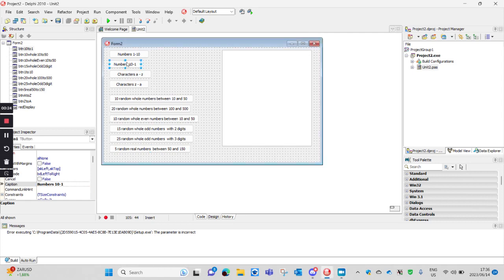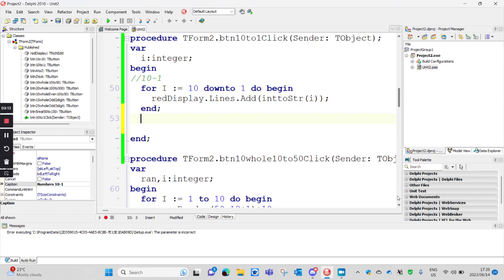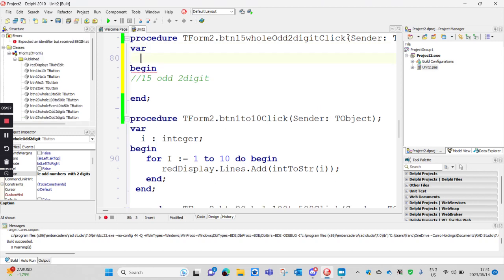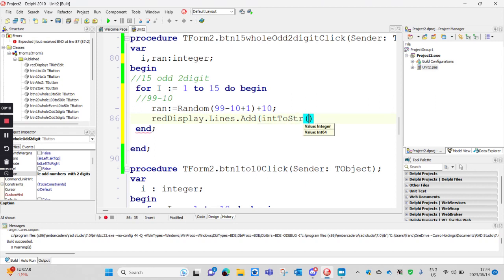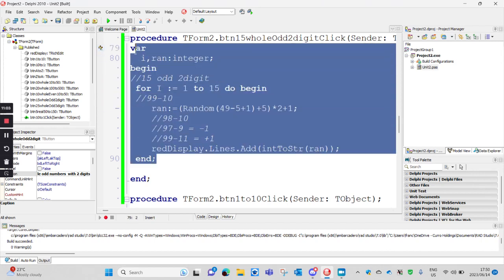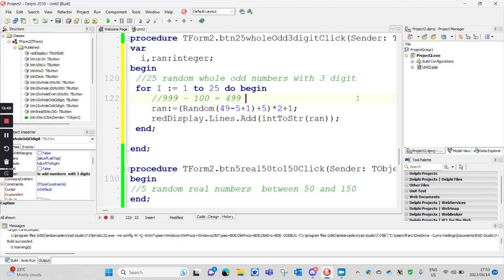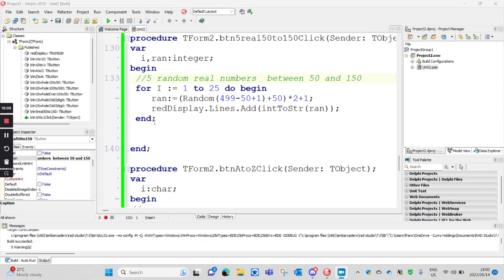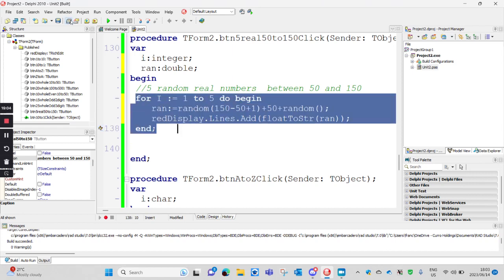gr10 For loops wrap up